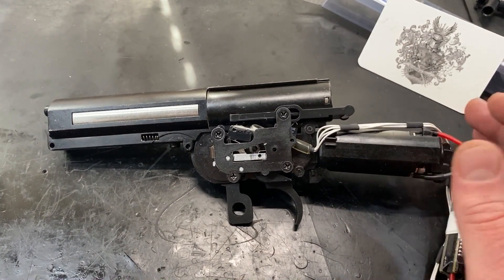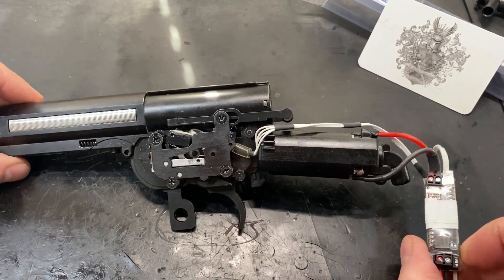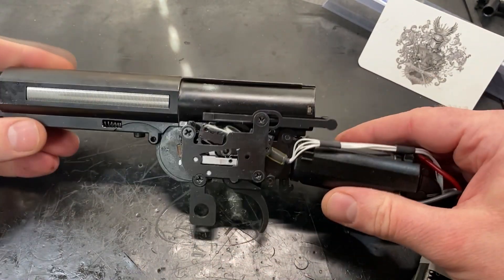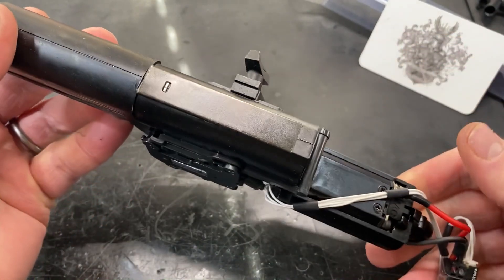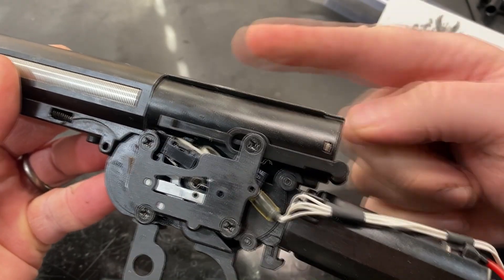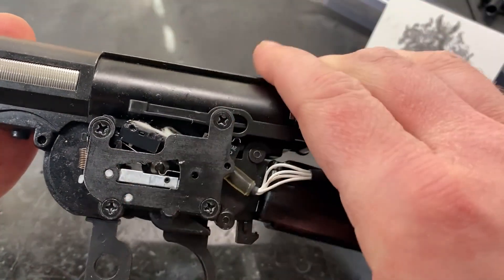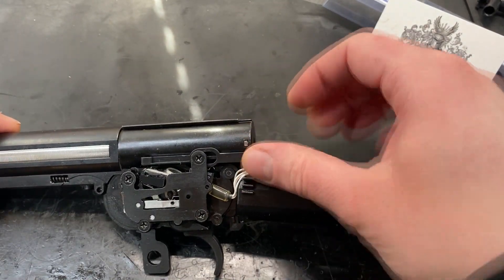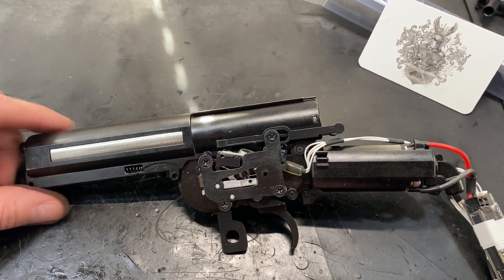Upgraded Tokyo Marui Socom M14 showcase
On the tech bench today we have one of my favourite guns, the TM M14.

In this video I will give you a quick run through of what I have done to the gun and a quick test shoot to showcase the snappiness.

Time code

0:00 - Intro
0:05 - What we have on the bench today
0:45 - Test shoot
1:00 - Full Auto
1:10 - Microswitch set up
2:04 - Internal set up
2:21 - Outro